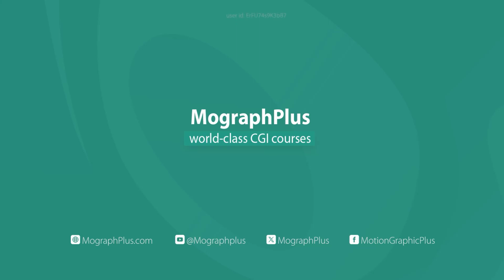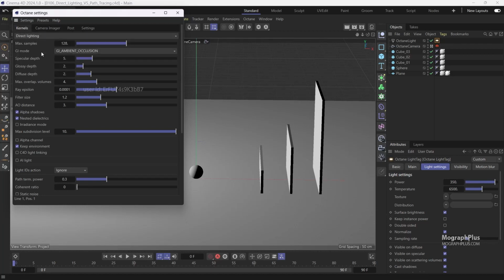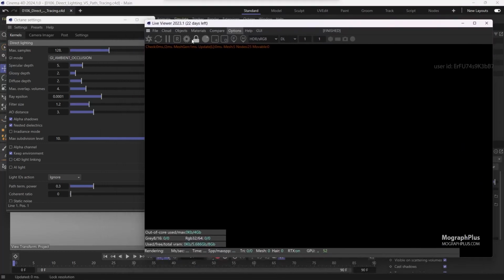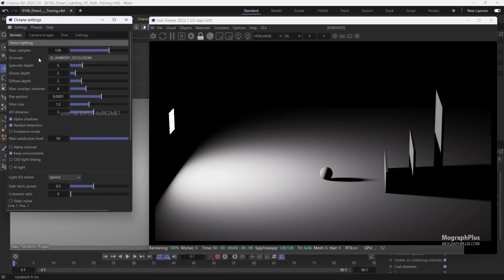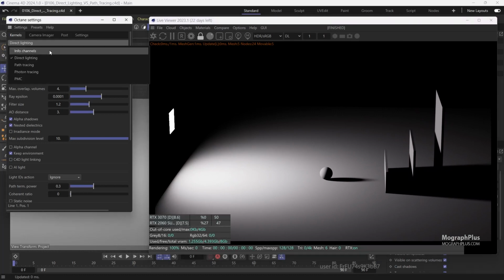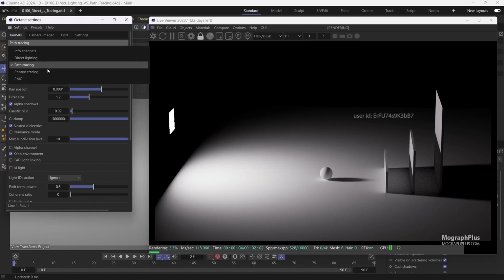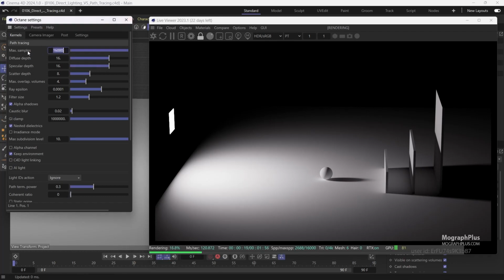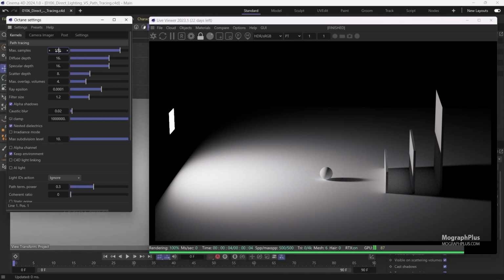0106 Direct Lightning VS Path Tracing